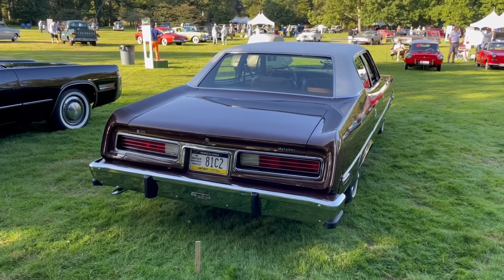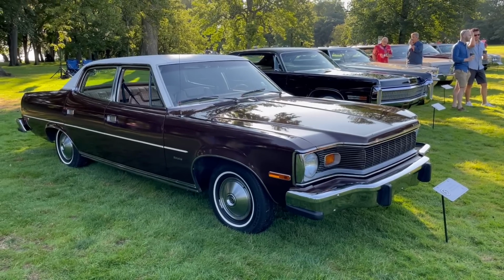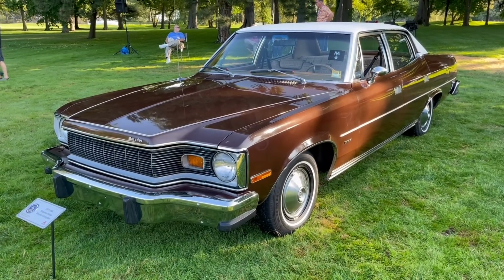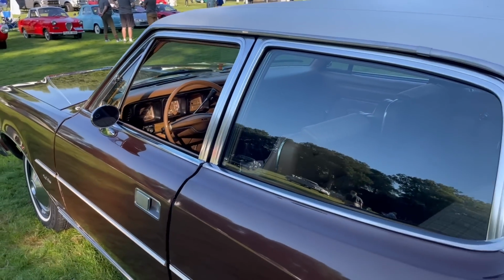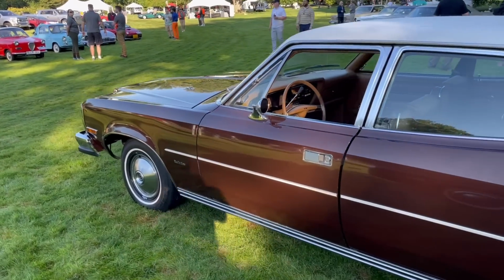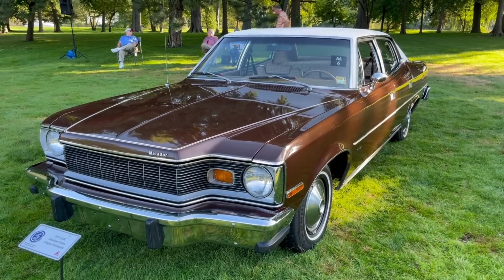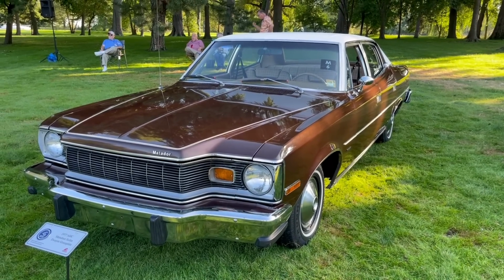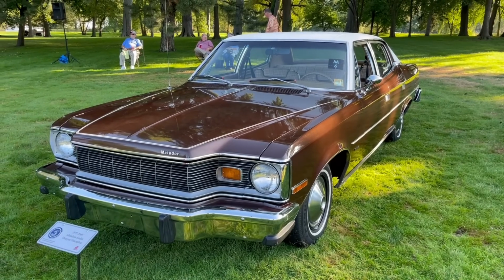1977 AMC Matador Sedan: An Aging Intermediate Surrounded by Newly-Introduced Full Size Cars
Enjoy a walkaround of this penultimate model year Matador with a swanky plaid interior.